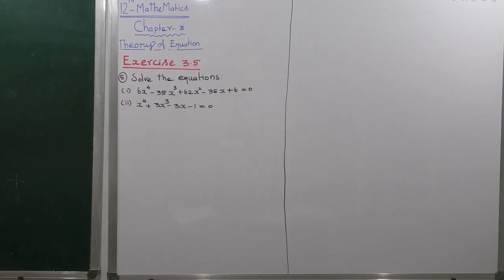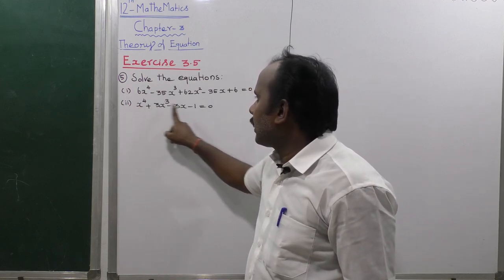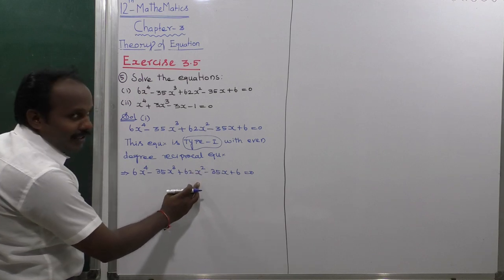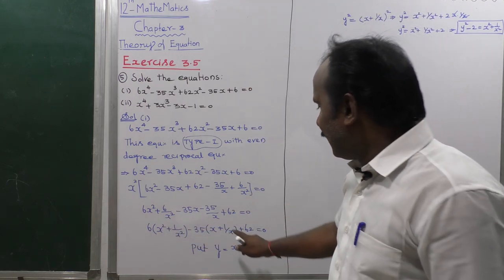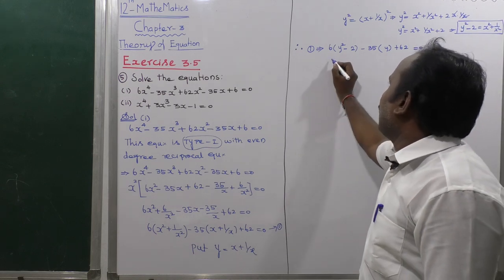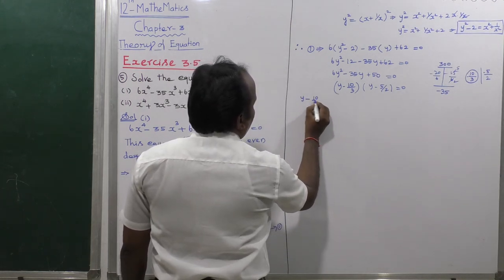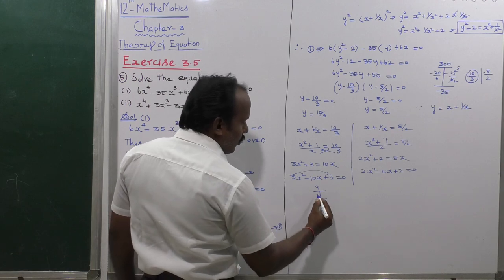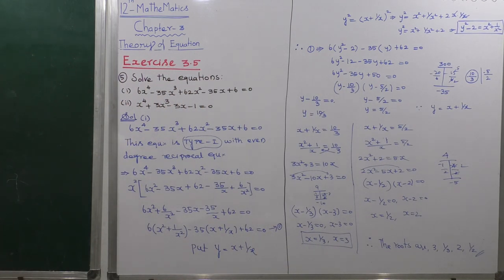EXERCISE 3.5 | Q. NO.5 (i) | THEORY OF EQUATIONS | CHAPTER 3 | TN NEW SYLLABUS 12 MATHS